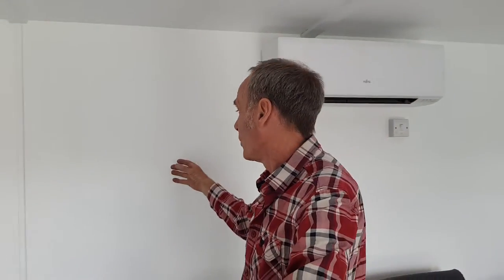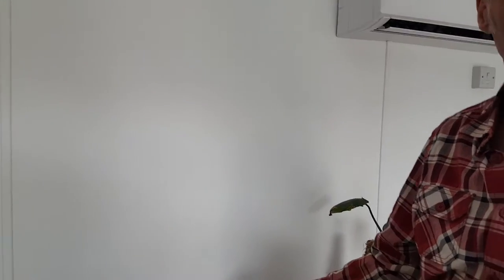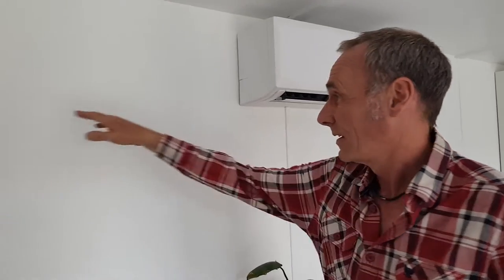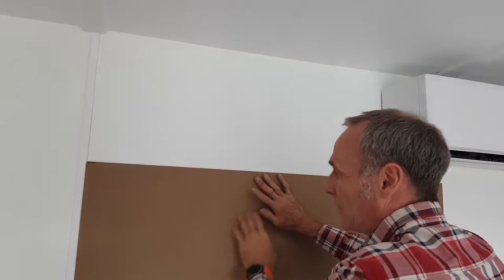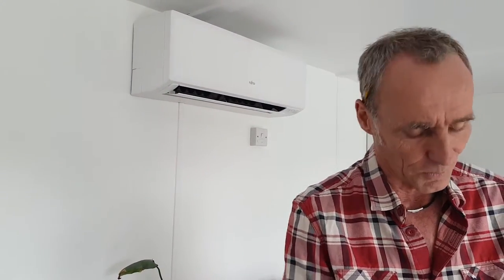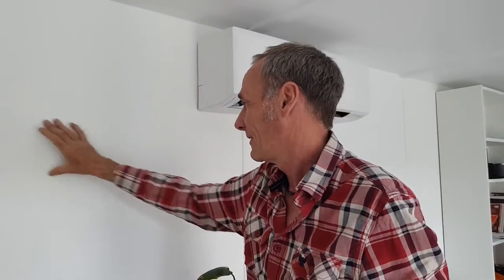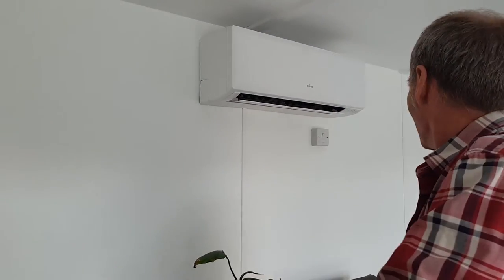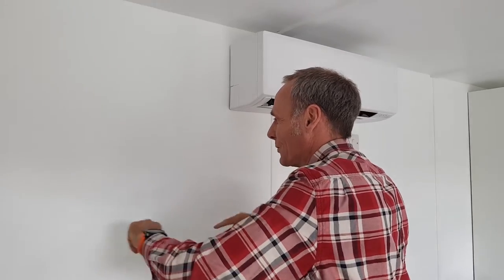Installation Of A Heavy Item In Your Booths Garden Studio. Fixing TV To Studio Walls